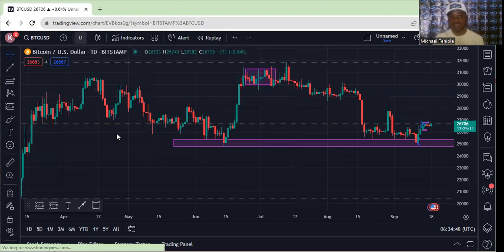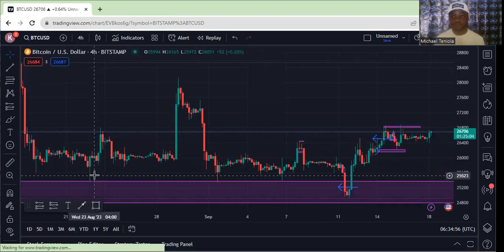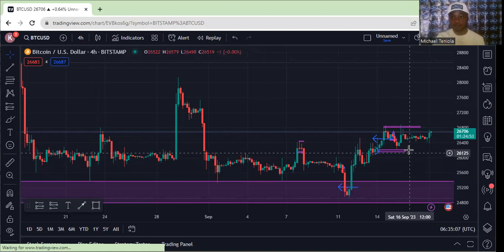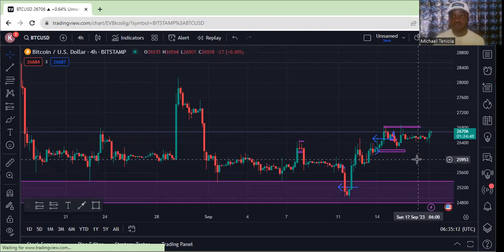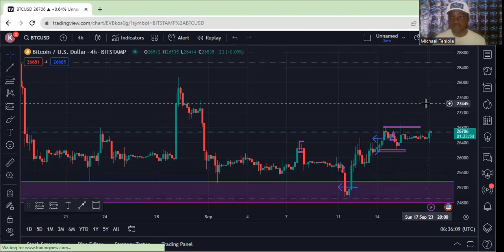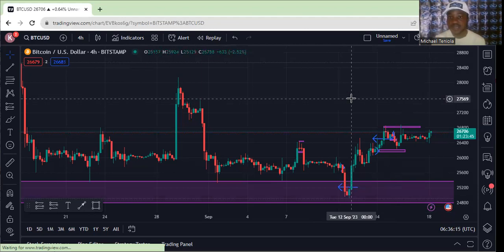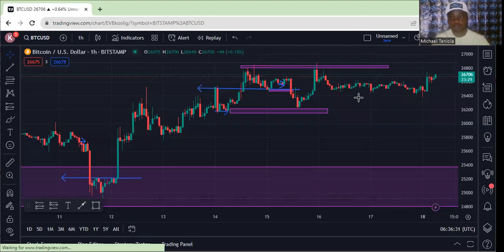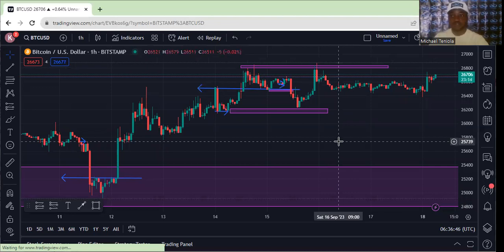Nigerian Bitcoin Quotes Daily: Market Insights